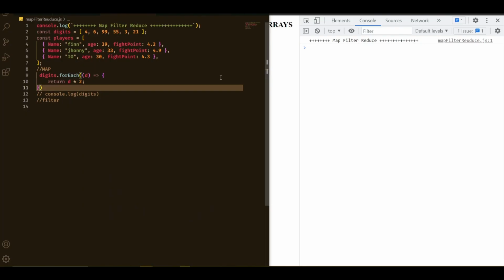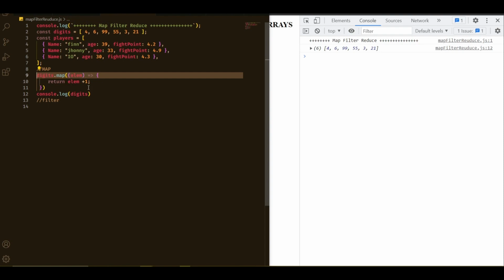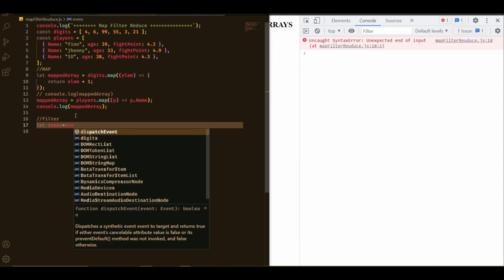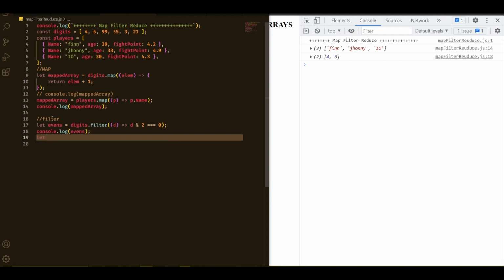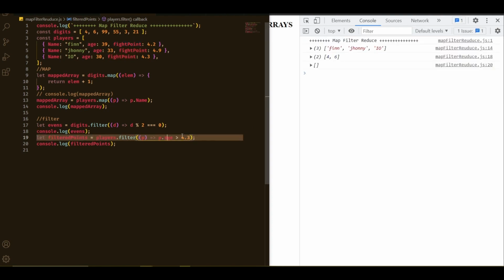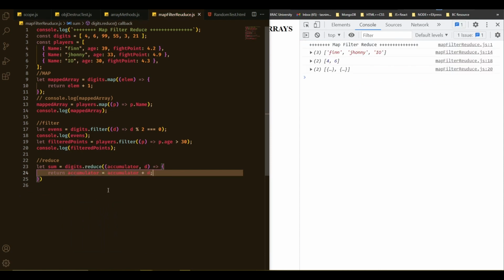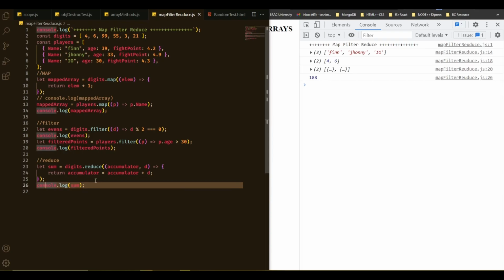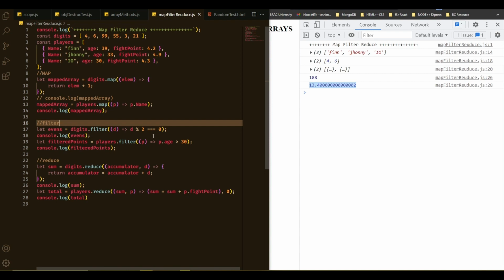JavaScript - Array Methods Part 3 Map Filter Reduce